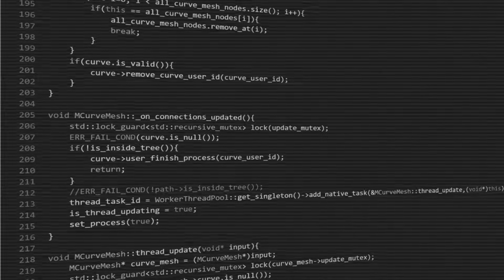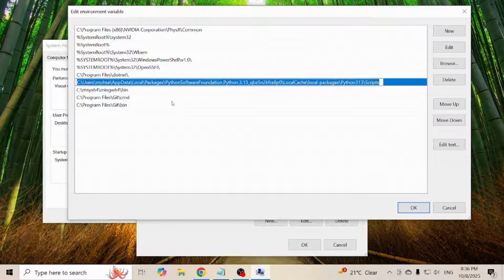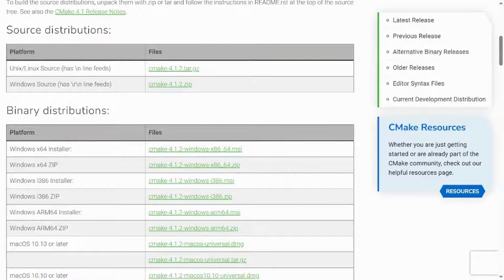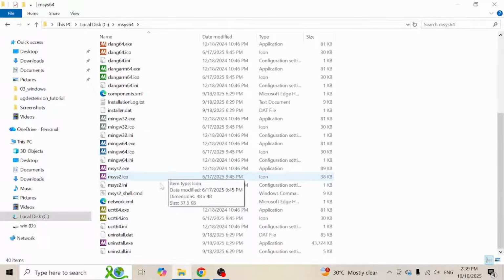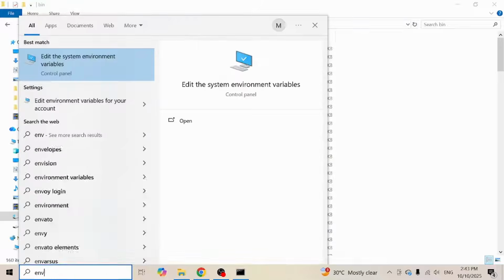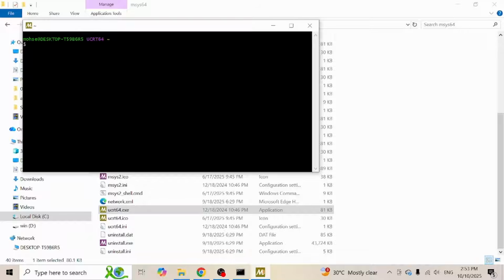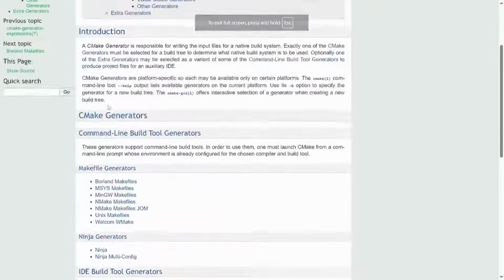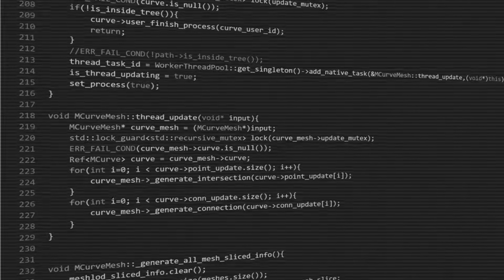GDExtension Windows Setup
GDExtension is a sharedLibrary what essential tool need to install on window

Commands:
installing gcc and gdb:
    pacman -S mingw-w64-x86_64-gcc mingw-w64-x86_64-gdb
installing gcc and gdb 32bit version:
    pacman -S mingw-w64-i686-gcc mingw-w64-i686-gdb
installing mingw32-make:
    pacman -S mingw-w64-x86_64-make

python path:
C:\Users\mohse\AppData\Local\Packages\PythonSoftwareFoundation.Python.3.13_qbz5n2kfra8p0\LocalCache\local-packages\Python313\Scripts
or
C:\Program Files\Python312\
C:\Program Files\Python311\

Chapters:
00:00 - installing python
01:06 - installing git
01:30 - installing cmake
01:52 - installing compiler
03:15 - compile godot-cpp
04:00 - installing and configure make
04:50 - building godot-cpp